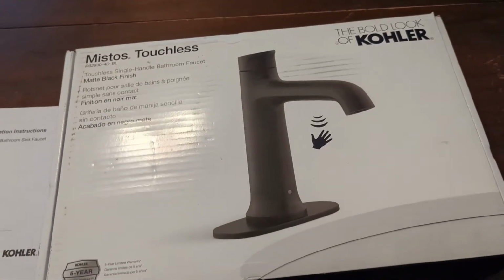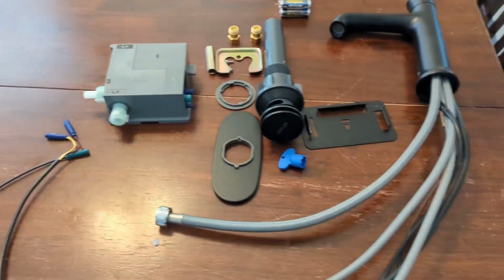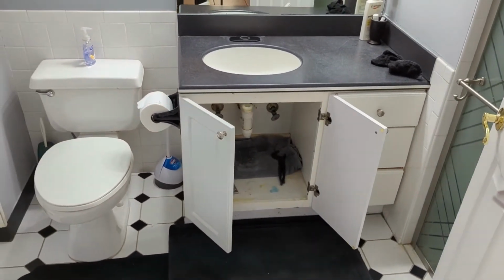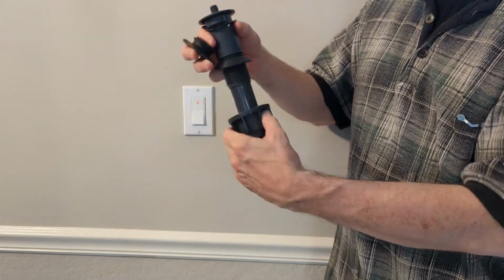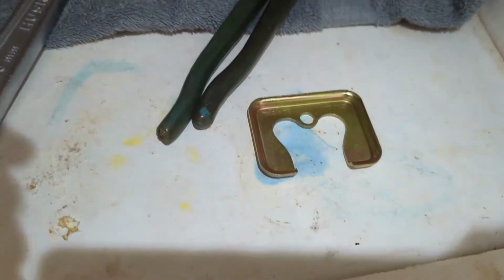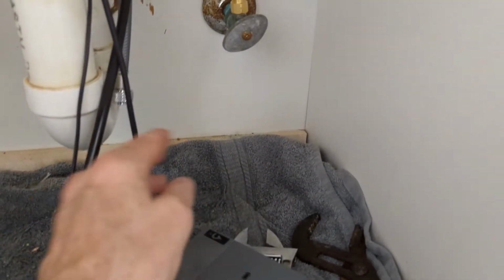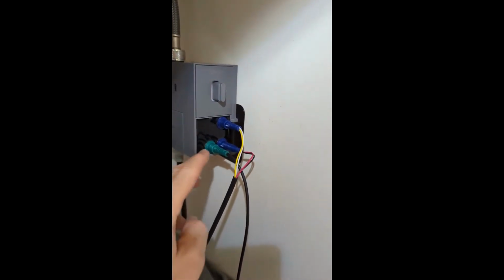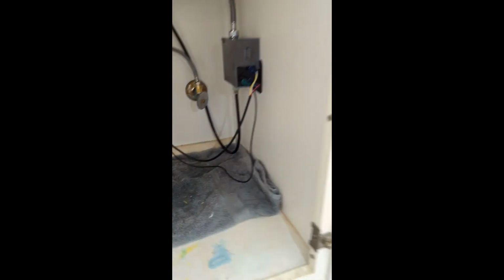Touchless Faucet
Review and Install of KOHLER Mistos Battery Powered Touchless Single Hole Bathroom Faucet in Matte Black